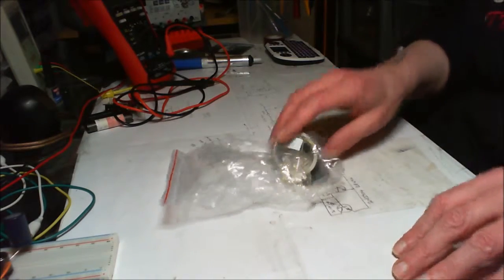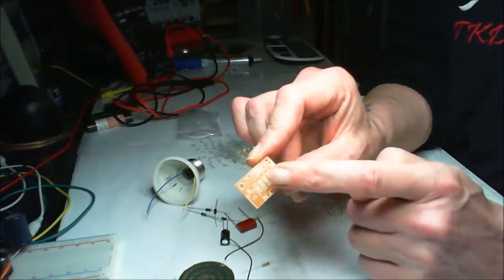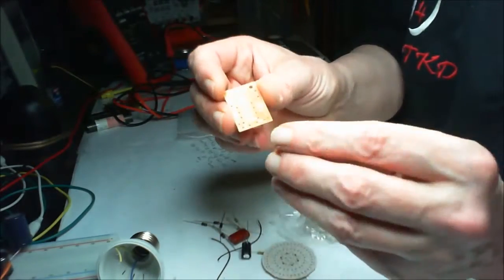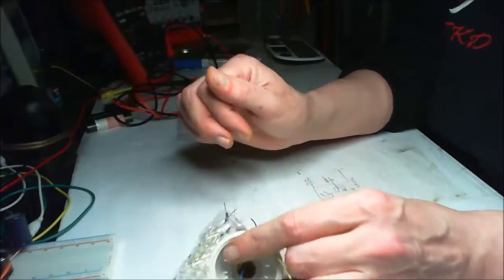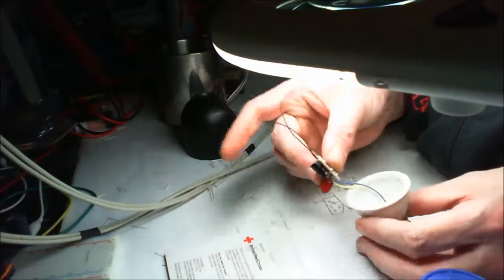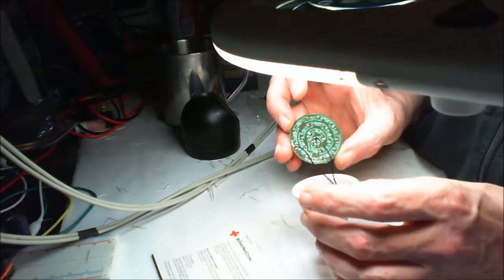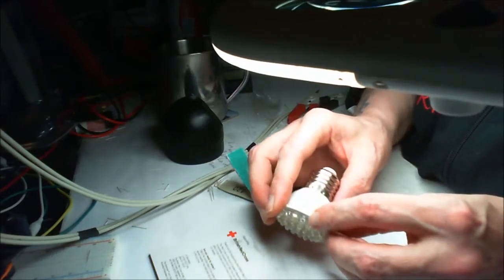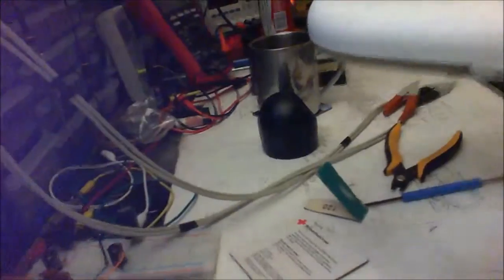Ebay 38 LED 2 4 Watt Light Kit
LED light bought off eBay. 38 LED's and only 2.4 watts at 240 volts with an E27 fitting. Hello, I am an electronics enthusiast not a pro nor a experienced reviewer, please forgive my dismal skills. I enjoy electronics building circuits and playing with electricity and am just sharing some stuff. Cheers.